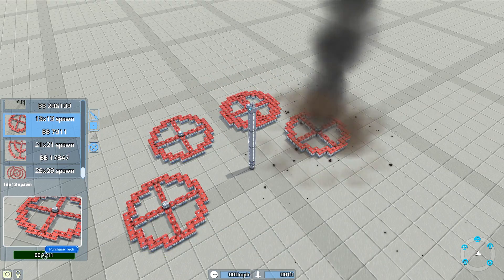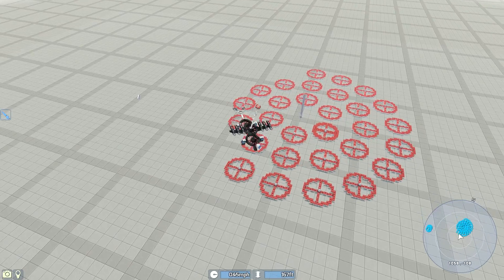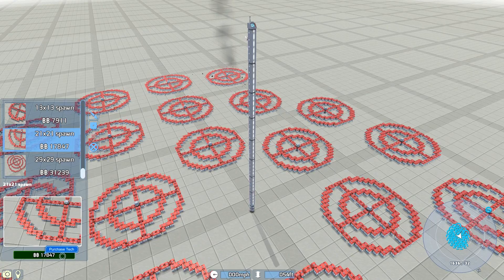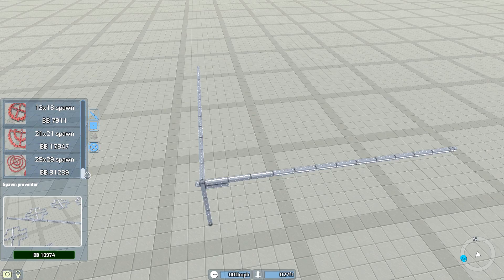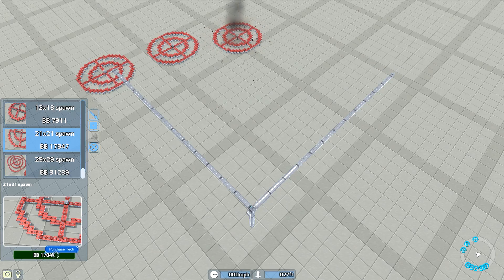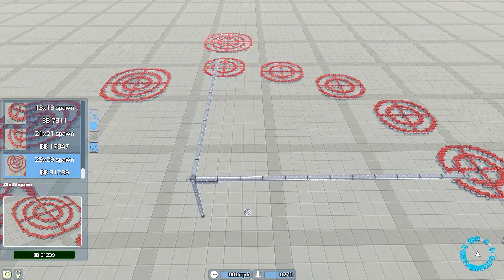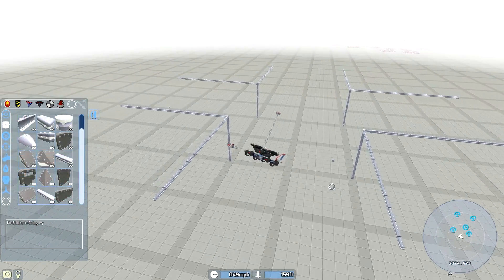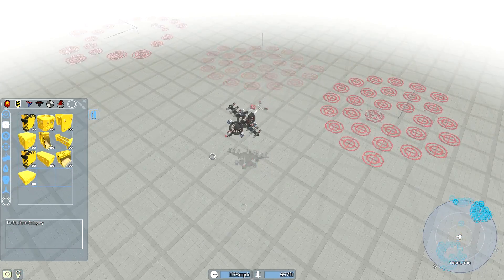TerraTech R&D 3: Geometric patterns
UPDATE: My assumption is wrong! Enemy techs do not follow the same rules as friendly purchased techs!
for a response from the developers!

Instead, watch this video for cool geometric patterns!

Hi everyone,

Today, we mess around with different sized techs and see how it affects spawns! Can we make a spawn-proof area?

Please note, this has NOT been verified to work in campaign mode (but I expect it will)